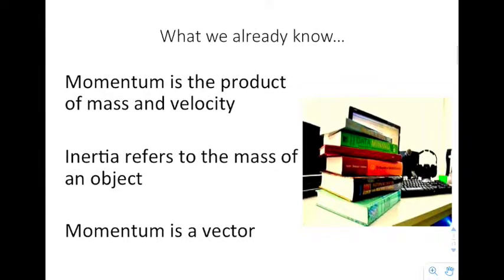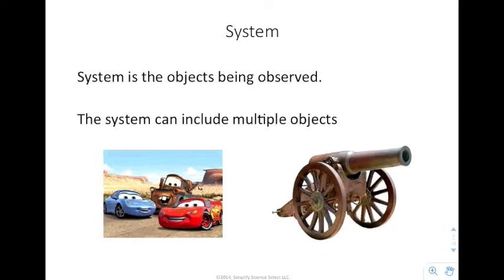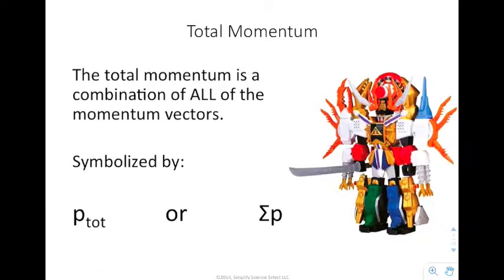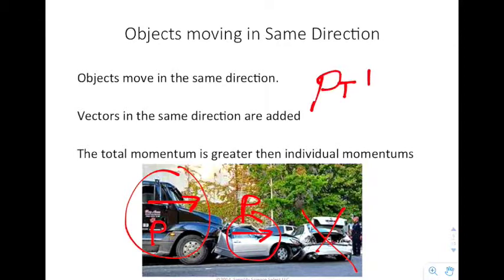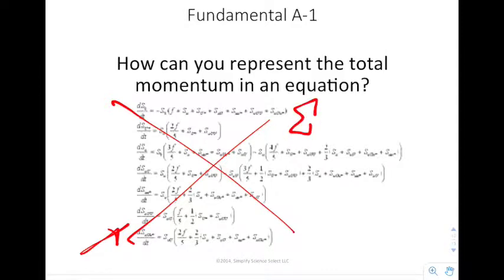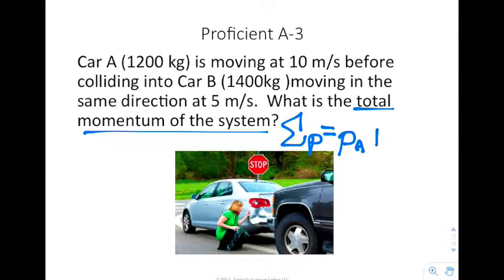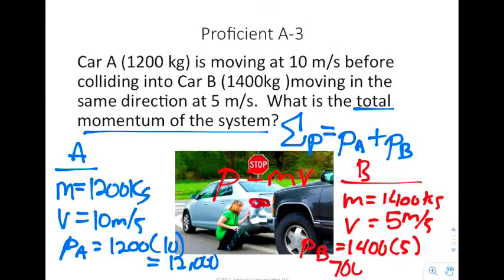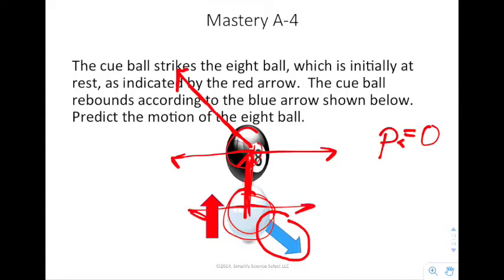IPC: P- 4.2 SIGMA